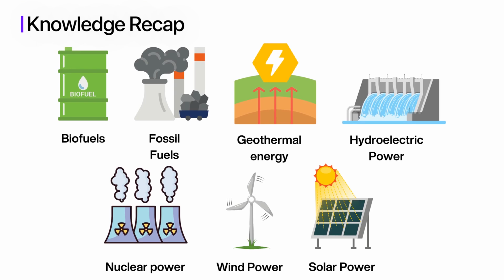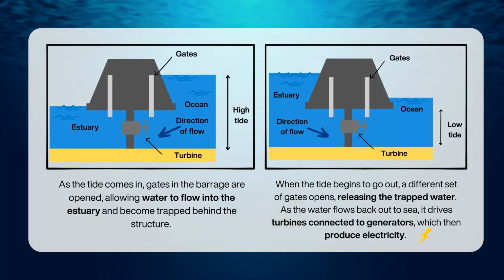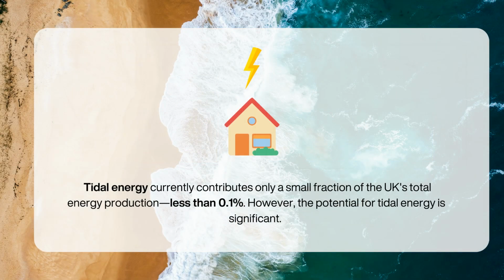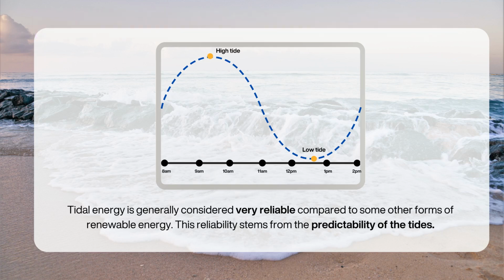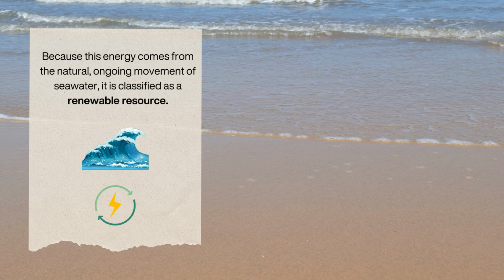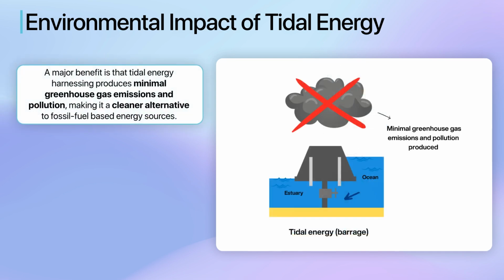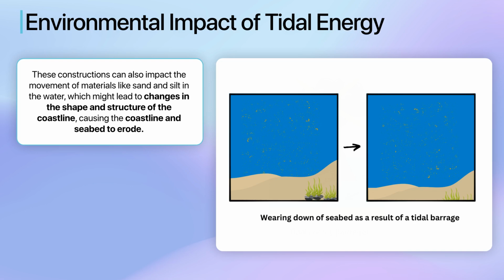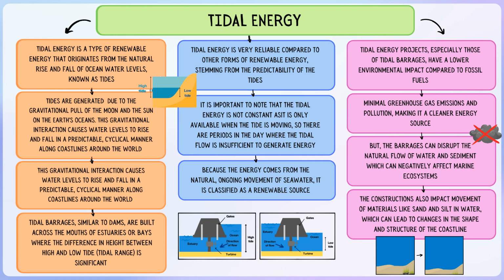Tidal Energy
Welcome to our lesson on Tidal Energy! In this video, you will discover how tidal energy is generated, its reliability and renewability, and its environmental impact. We delve into the mechanisms behind tidal energy and the potential it holds for the future of power generation.

📚 In this lesson, you will learn:

- How to understand tidal energy and the natural forces that make it a renewable resource, including the role of the moon and the sun's gravitational pull.
- How to use tidal barrages to harness tidal energy as a renewable electricity source, employing the predictable cyclical movement of tides.
- How to evaluate the reliability of tidal energy compared to other renewable energy sources and explore its limitations in terms of power continuity.
- How to assess the environmental impact of tidal energy, including its minimal greenhouse gas emissions and potential disruptions to marine ecosystems.

✨ Key concepts covered:

- Tidal energy generation: Learn about how the natural rise and fall of ocean tides can be converted into electrical energy using engineering solutions like tidal barrages.

- Predictability and sustainability: Understand why tidal energy is considered both predictable and sustainable, offering a reliable alternative to more variable energy sources.

- Environmental considerations: Explore how tidal energy compares to fossil fuels in terms of environmental impact while also understanding the potential ecological challenges.

By the end of this lesson, you'll have a clear understanding of how tidal energy works and its potential role in a sustainable energy future. You'll gain insights into the benefits and challenges of using tidal power and be equipped to discuss its implications on both national energy policy and environmental health.

🤔 Common Questions Answered:

- How does tidal energy work?
- What are tidal barrages, and how do they generate energy?
- Why is tidal energy considered reliable?
- What makes tidal energy a renewable resource?
- What are the environmental impacts of tidal energy?
- How does tidal energy compare to other renewable energy sources?
- Can tidal energy meet a significant portion of energy demand in the UK?
- How does the gravitational pull of the moon and sun affect tidal energy?
- What are the ecological challenges associated with tidal barrages?
- How can tidal energy contribute to a reduction in greenhouse gas emissions?

Watch this lesson to enhance your understanding of renewable energy and its environmental impact, providing you with comprehensive knowledge about the viability of tidal energy as a clean energy source.